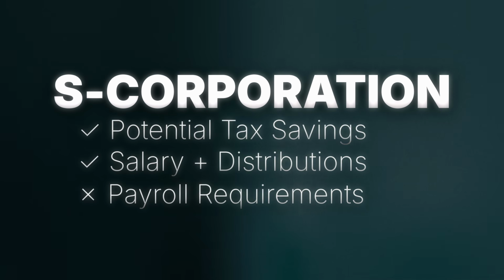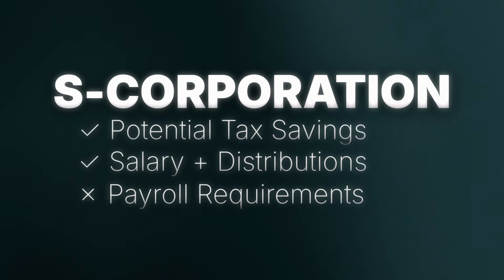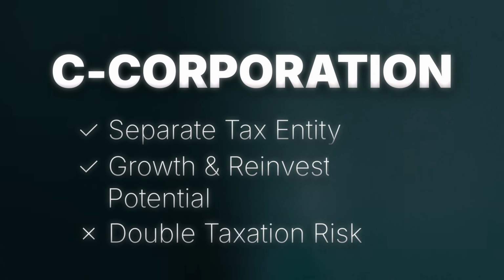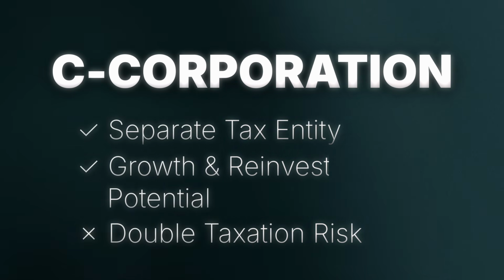Choosing the Right Business Structure for Your ABA Clinic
Choosing the right business structure can have a major impact on your taxes, liability protection, and long-term growth strategy.

In this episode of Bottom Line Fridays for ABA, Amer Maqboul, CPA, breaks down the key differences between Sole Proprietorships, LLCs, S Corporations, and C Corporations—and explains how the right structure can help ABA clinic owners make smarter financial decisions.
In this video, you'll learn:

✅ The pros and cons of each business structure
✅ How LLCs and S Corporations differ
✅ When an S Corp may create tax savings opportunities
✅ What "reasonable compensation" means
✅ When it's time to review your current entity structure
✅ Common mistakes ABA business owners should avoid

Whether you're launching your first clinic or scaling to multiple locations, understanding your entity structure is a critical part of building a profitable, scalable business.